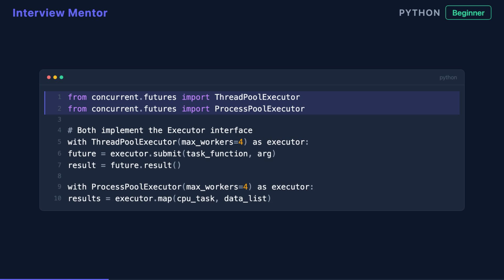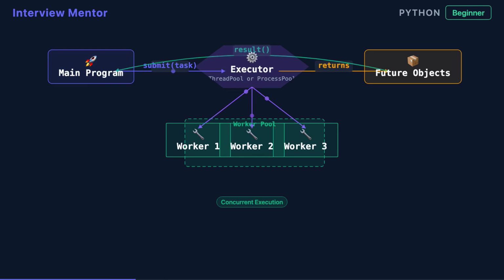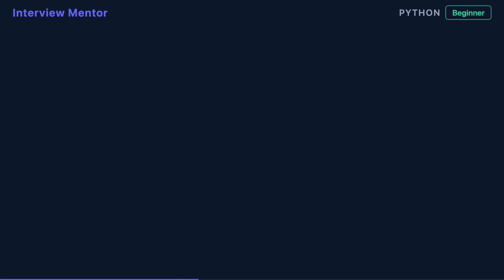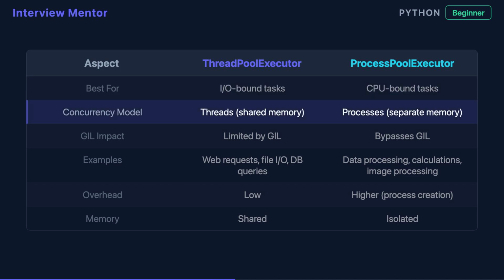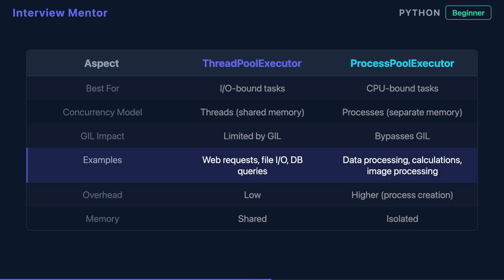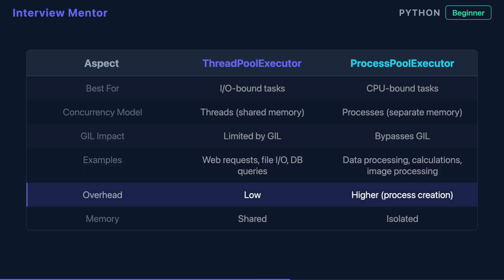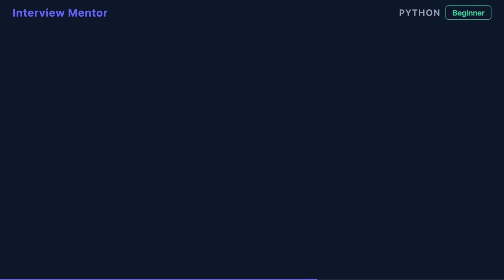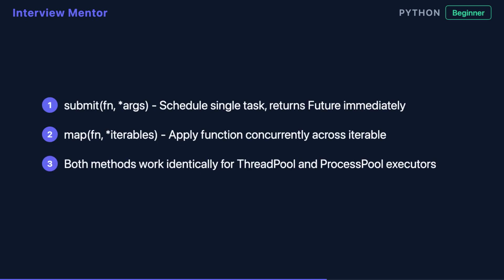Python's concurrent.futures: ThreadPool vs ProcessPool Explained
Learn about Python's concurrent.futures module and when to use ThreadPoolExecutor vs ProcessPoolExecutor. Master the difference between I/O-bound and CPU-bound parallelism with practical examples.